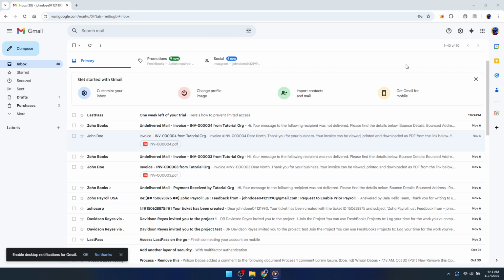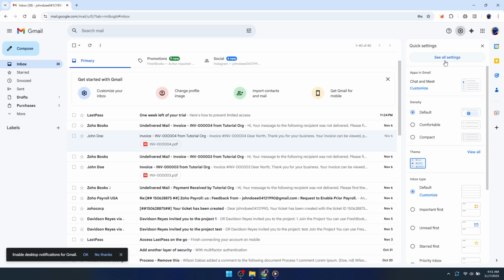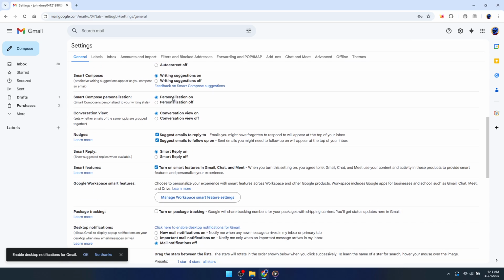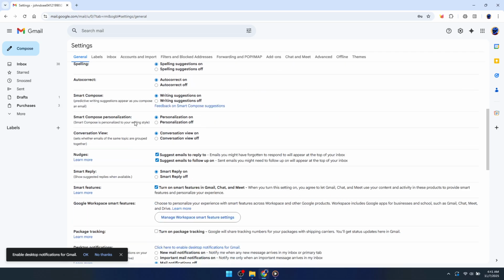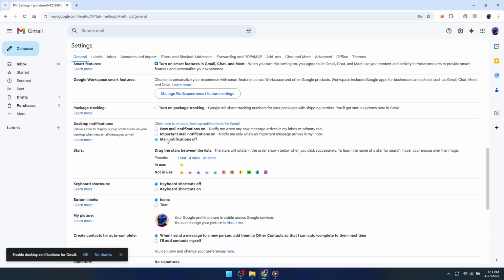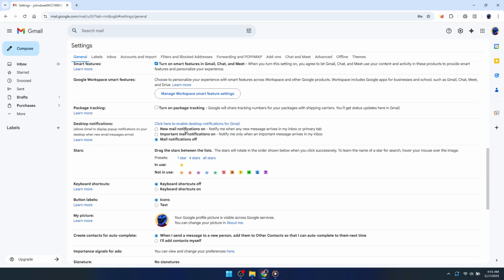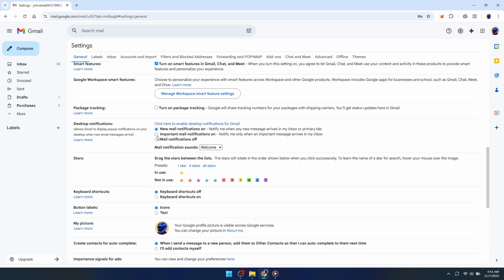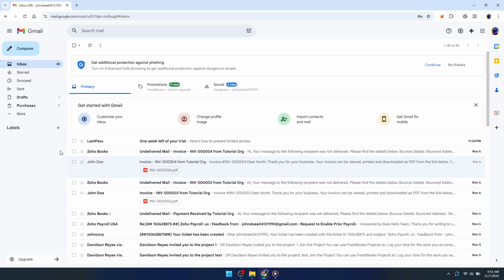How To Turn Off The Notifications On Gmail [2025 Guide]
In today's video we cover: turn off Gmail notifications, disable Gmail alerts, Gmail settings guide, manage Gmail notifications, email notification tips, Gmail help tutorial, stop Gmail notifications, email settings, Gmail notification control, Gmail alerts off, adjust Gmail settings, Gmail tips and tricks, email management tips, Gmail for beginners, turn off alerts, email notifications off, Gmail customization, tech tips, productivity tips

-Google Drive
-Google Meets
-Google Sheets
-Google Chrome
-Google Forms
-Google Gmail